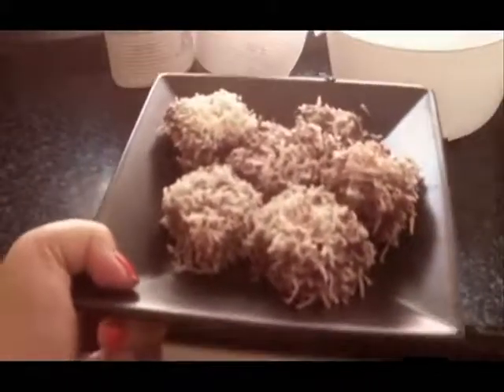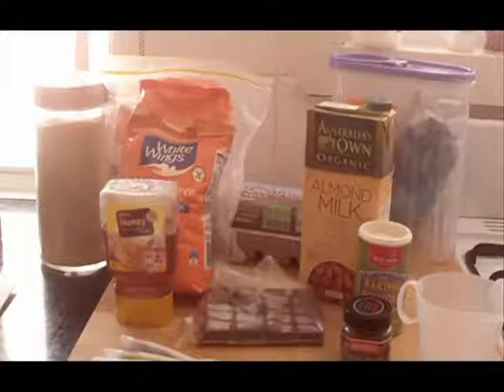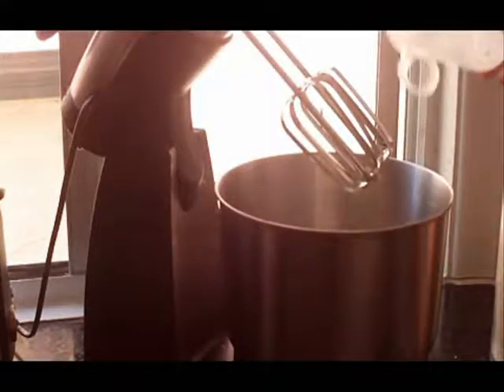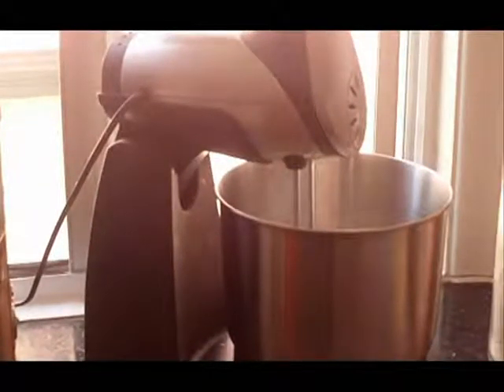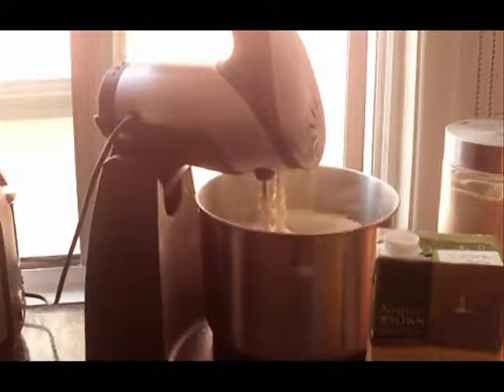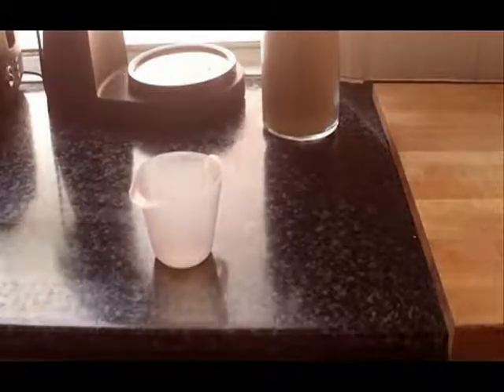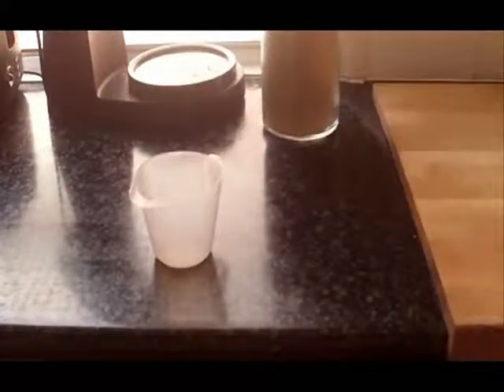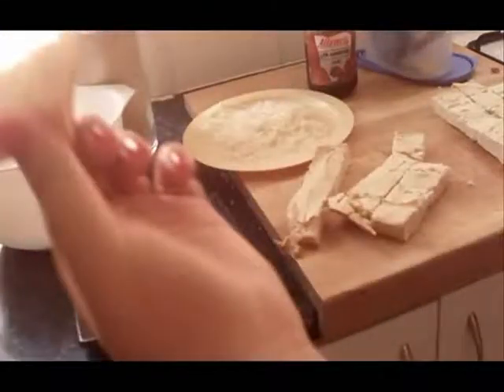How to make: gluten free lamingtons